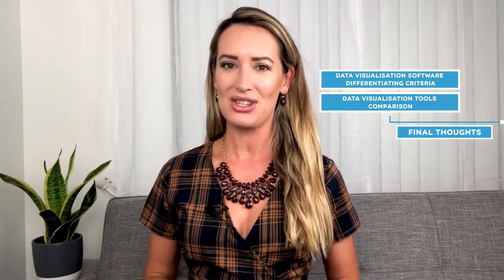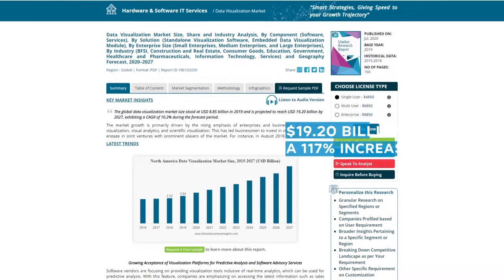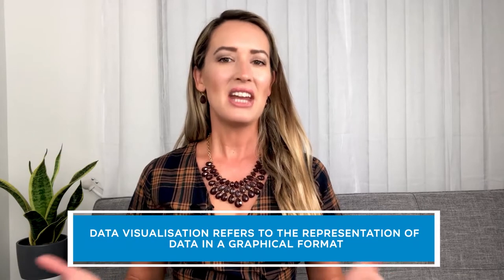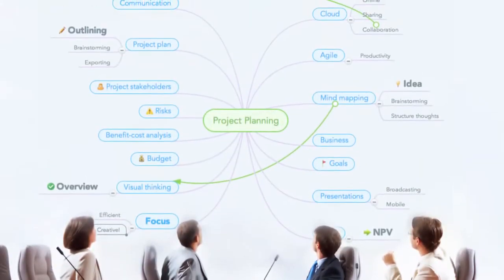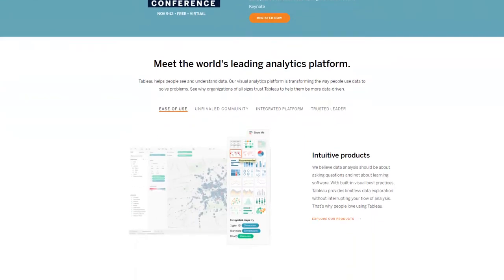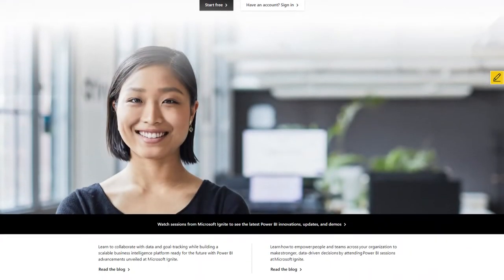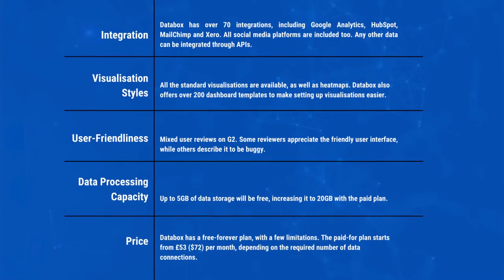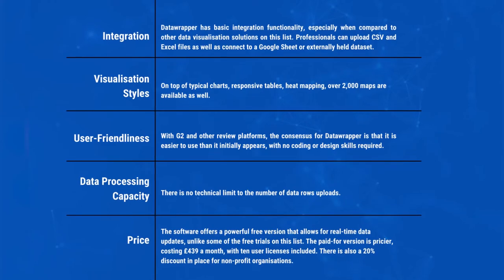Comparison of 14 Data Visualisation Tools - Part I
Do you want to adopt a data visualisation tool to help with your decision making?

Data visualisation software is the key to unlocking insights that will take your business to the next level. It’s an essential part of any marketing stack and one that you don't want to miss out on.

We are experts in data visualisation software, so we can help you find the perfect solution for your business. Reach out today and we can provide a more holistic insight into how it will work for you.

Click the link below to know more and speak with one of our experts to know more about how data visualisation tools can help you make better decisions!

00:00 Intoduction
01:34 Comparing 6 Different Data Visualisation Tools
01:38 Tableu
01:39 Power BI
01:40 Data Box
01:41 Chartblocks
01:42 Infogram
01:43 Datawrapper
01:52 Sisense, Klipfolio, Plotly, Visually, Chart.JS, Fusioncharts, Google charts, D3.JS
02:22 Integration
02:43 Visualisation Styles
03:09 Ease of Use
03:26 Amount of Data
03:43 Price
04:04 Data Visualisation Tools Comparison
04:06 Tableau
04:49 Power BI
05:07 Databox
05:27 Chartblocks
06:07 Infogram
06:24 Datawrapper
06:43 Final Thoughts